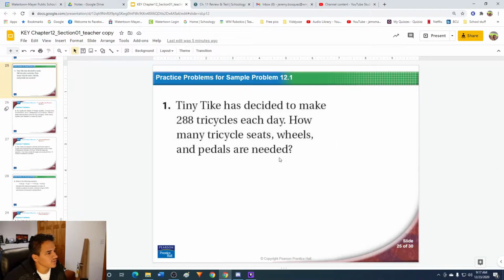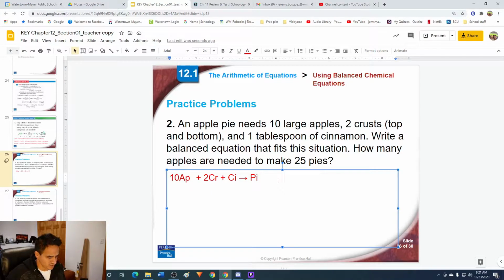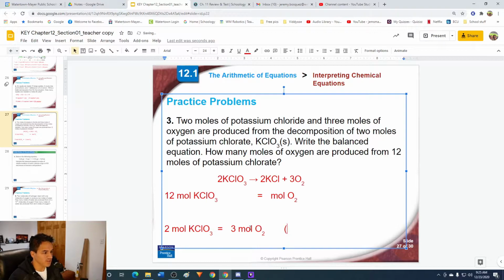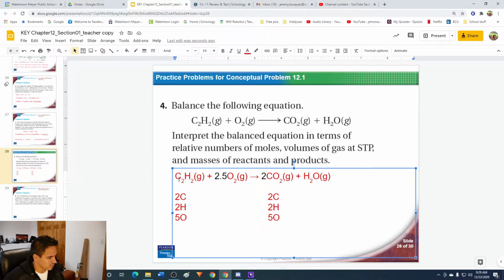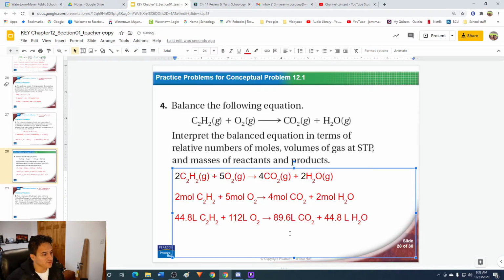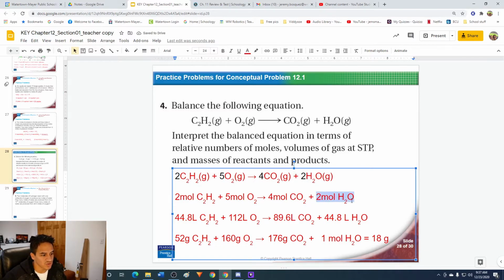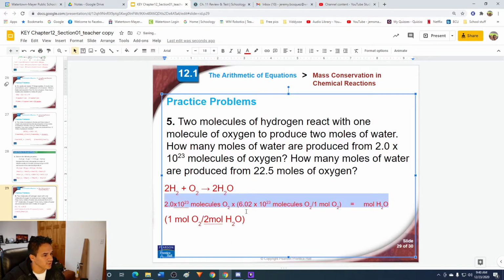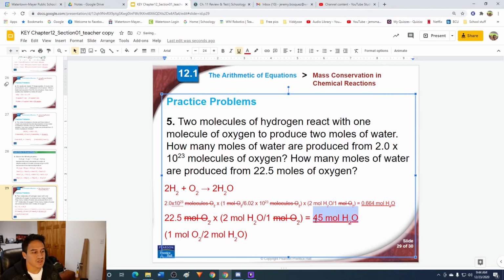Chapter 12 section 01 Arithmetic of Equations video answer KEY